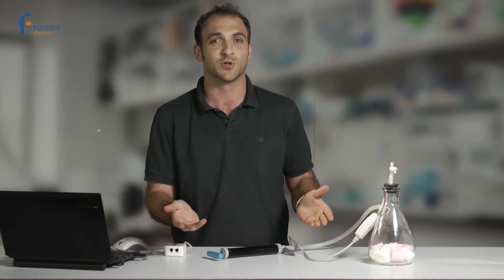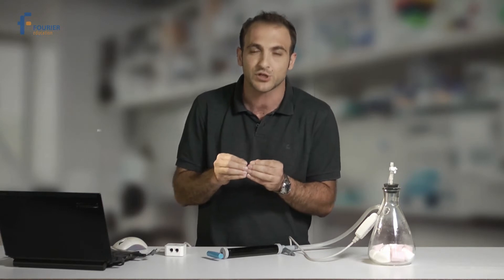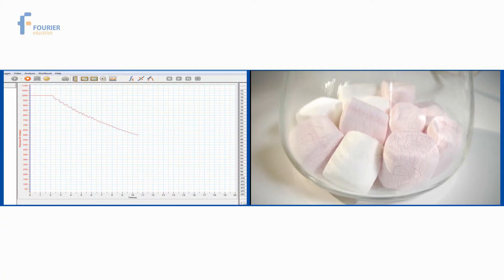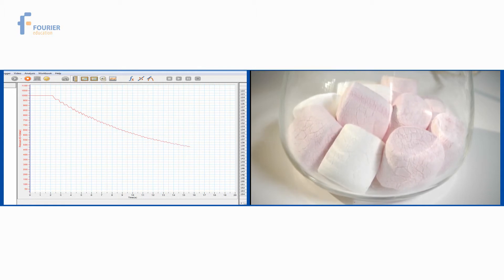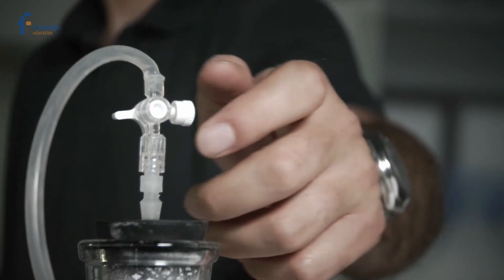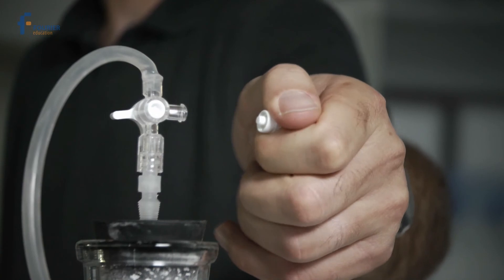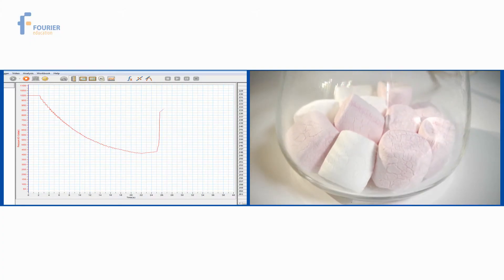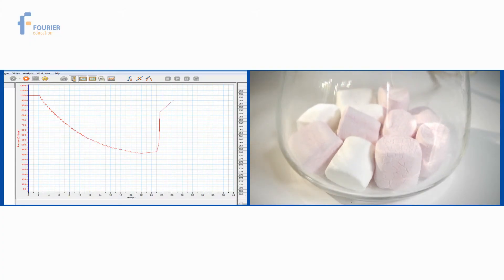Fourier scientific experiments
This video is a part of a series of 8 educational videos, demonstrating different scientific experiments, using Fourier technology platform.
Script: Fourier. Cinematography: Yonatan Zeid. Editing: Yaniv Tzadick. Talent: Yoad Mick. Producer/director: Udi Burstein